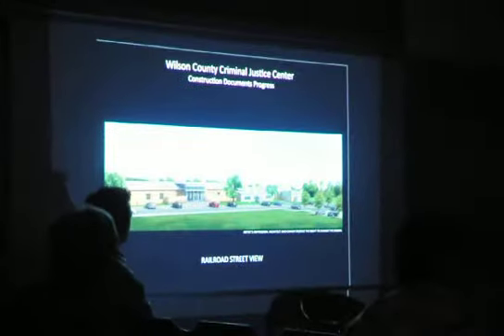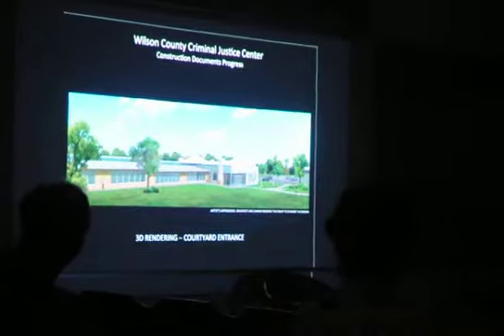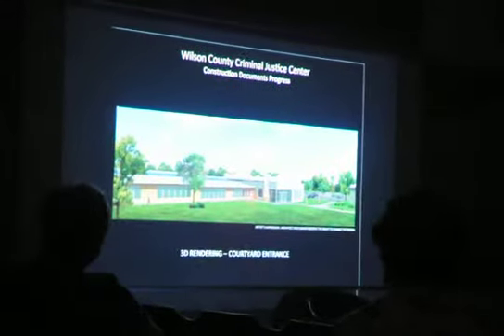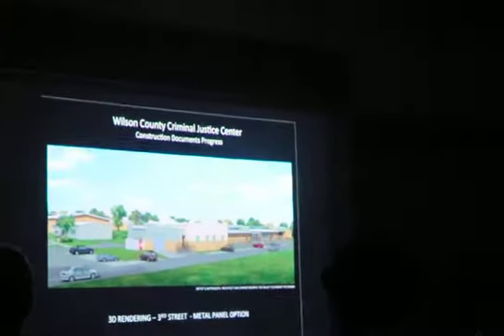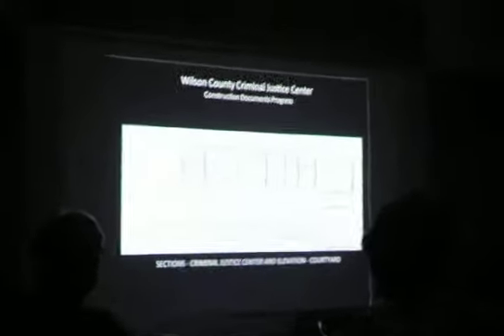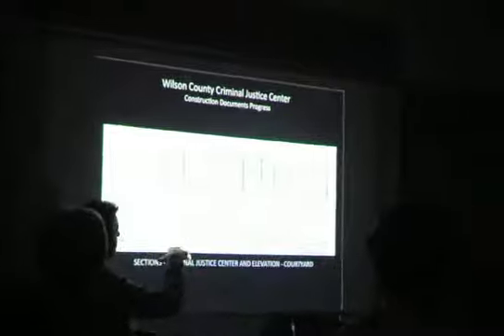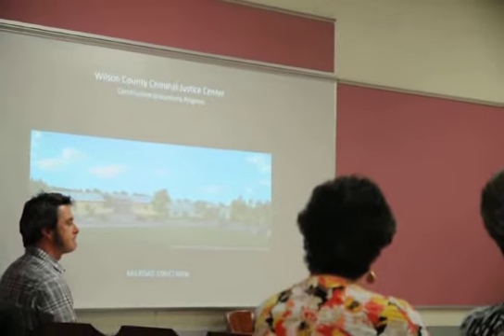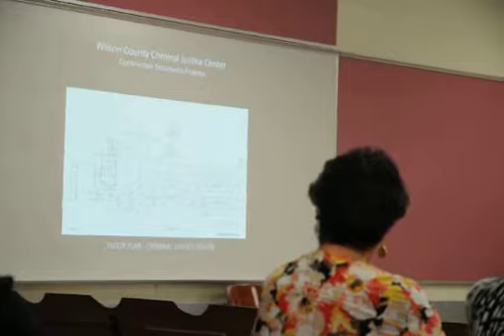Wilson County Commissioners, May 6, 2013 (A)